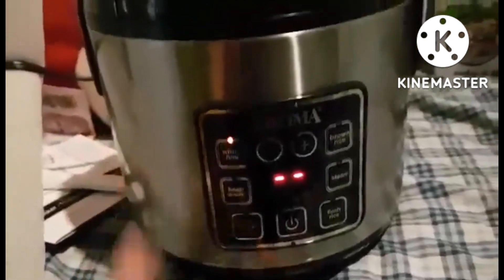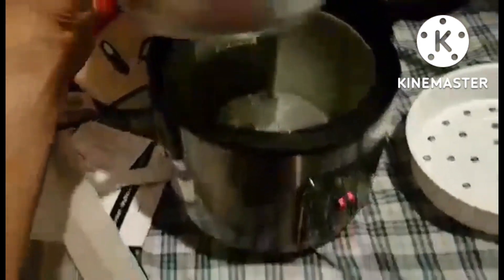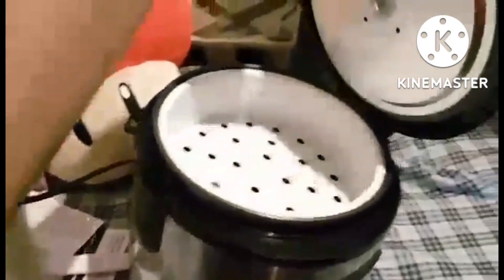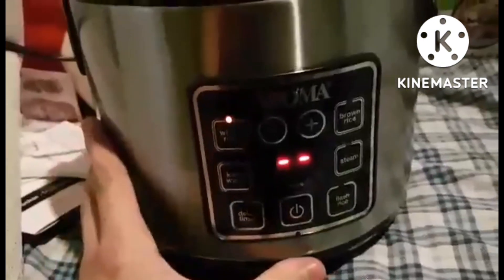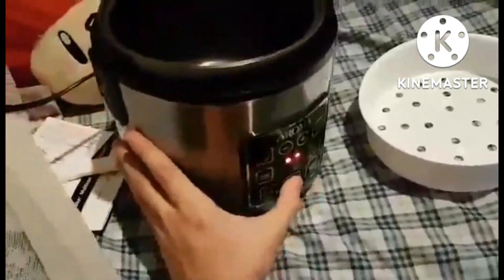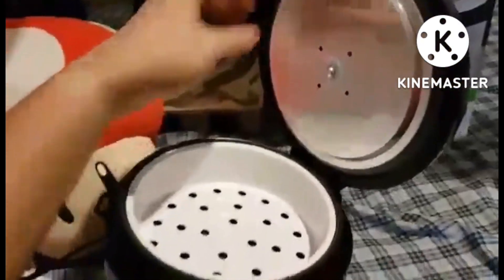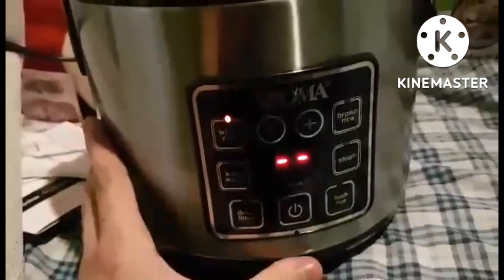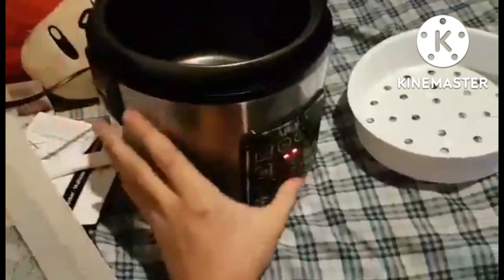Rice Grain Cooker on Amazon| Aroma Digital Cool Touch Rice Grain Cooker and Food Steamer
To buy go to Amazon.com